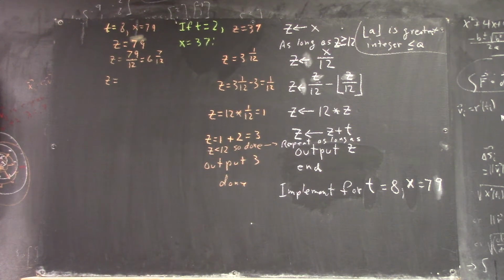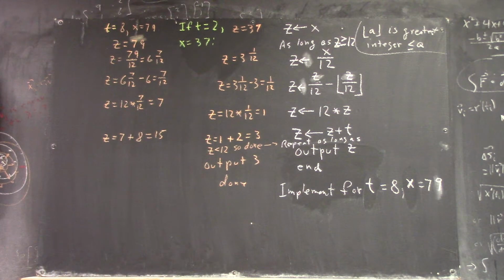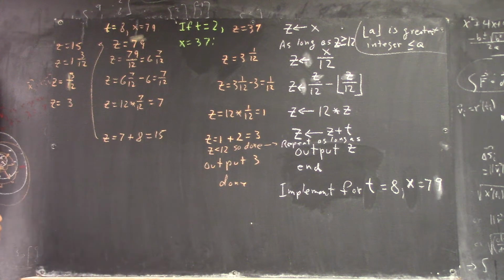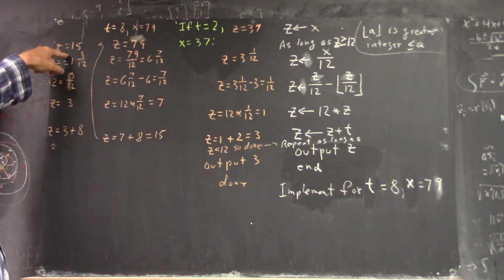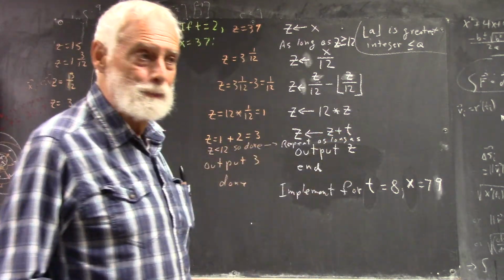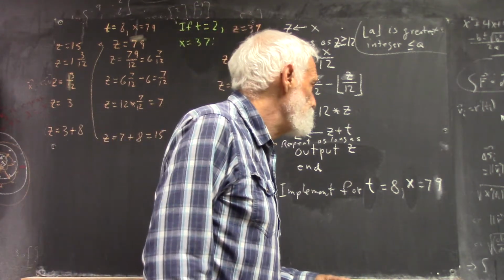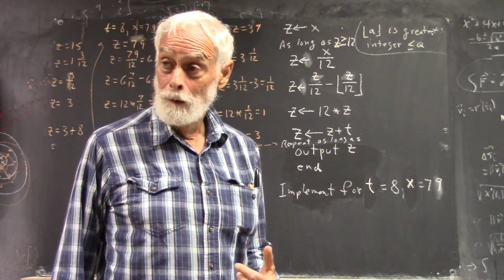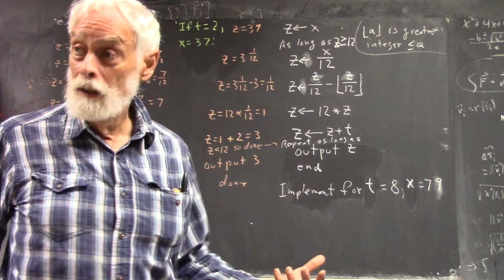dagov 4179 testing the algorithms for some different inputs 11